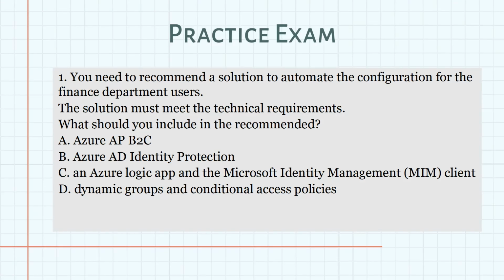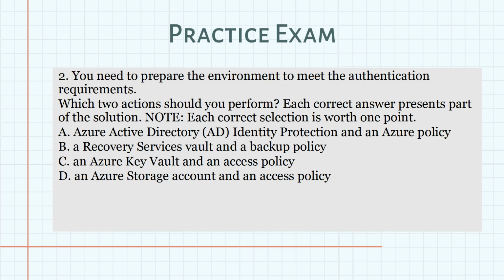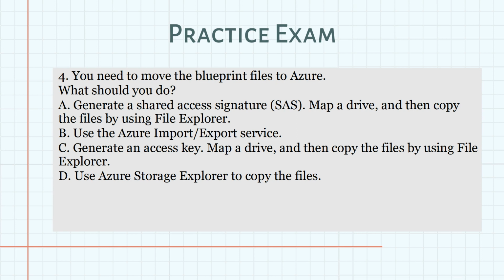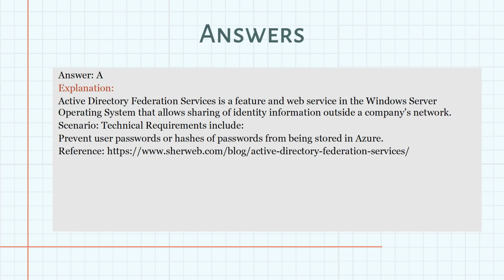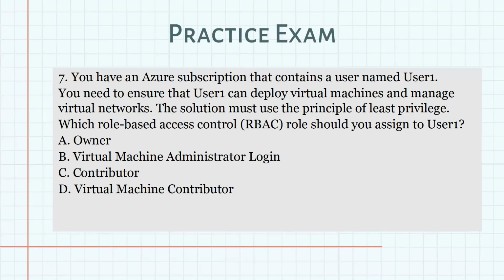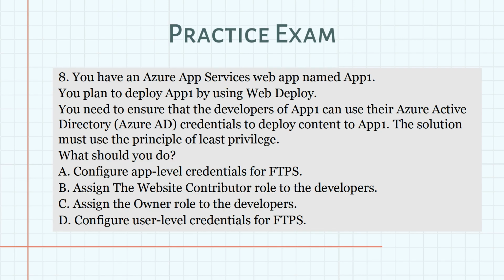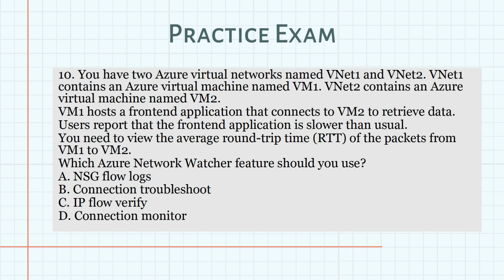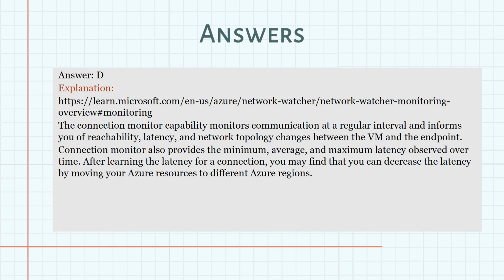AZ-104 Exam Prep 2025 | Microsoft Azure Administrator Practice Test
Prepare for success in the AZ-104: Microsoft Azure Administrator Exam (2025 edition) with this comprehensive prep and practice guide. This video covers key topics, sample questions, and proven tips to help you pass the AZ-104 on your first attempt.

Whether you're new to Azure or reviewing before the exam, this guide will walk you through:
Core Azure services and governance features
Managing identities and access using Azure Active Directory
Deploying and managing Azure compute resources
Monitoring and securing Azure environments
Sample AZ-104 practice exam questions with explanations

🔹 Updated for 2025 — Includes the latest exam changes
🔹 Covers Microsoft’s official AZ-104 exam objectives
🔹 Ideal for self-paced learners and IT professionals